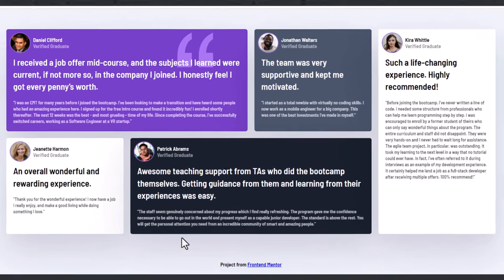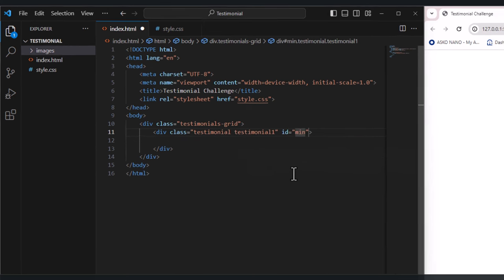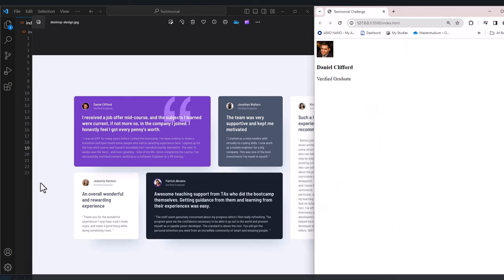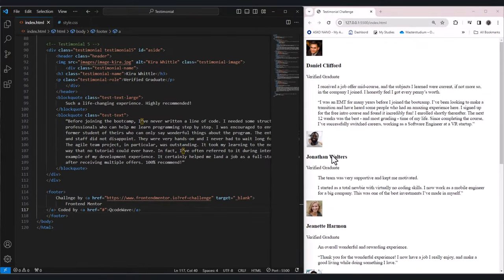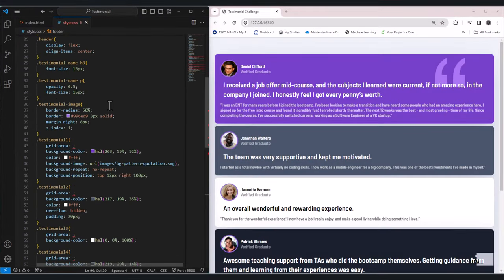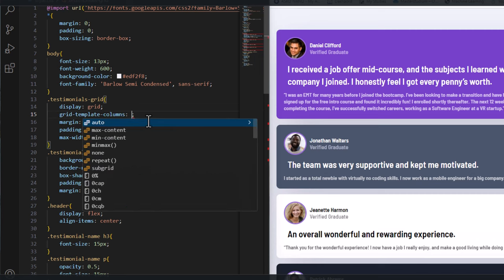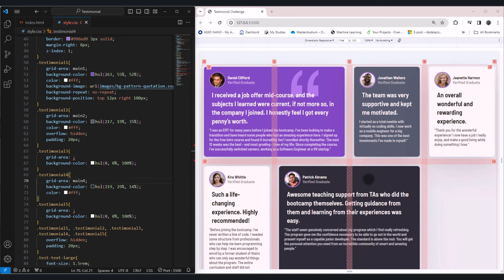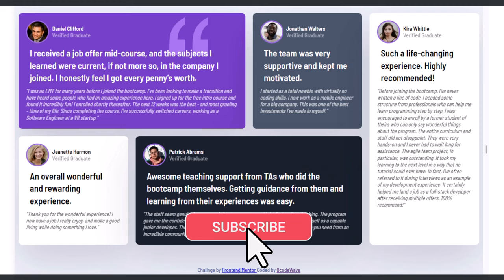CSS Grid Layout Easy Tutorial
In this tutorial, I will guide you through the process of creating a responsive and visually appealing testimonial section using HTML and CSS grid and flexbox. The main purpose here to learn CSS grid layout.

The real magic happens in the grid container styling. We use CSS Grid to create a flexible and responsive layout, defining columns and rows and adjusting their sizes for different screen widths.

This tutorial is suitable for web developers and designers looking to enhance their UI design skills, especially in creating grid layouts and responsive designs. The concepts learned here can be applied to various other sections of a website, making this a versatile skill to master.

Chapters:
00:00 Introduction
01:46 HTML Structure
05:31 CSS Styles
18:55 Media Query
20:47 Conclusion